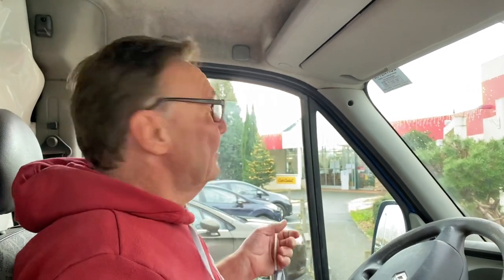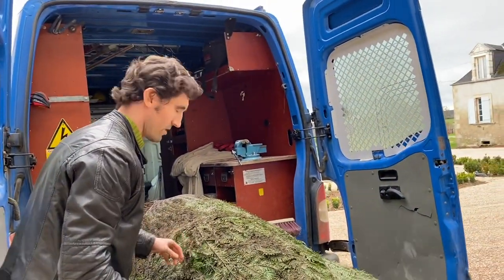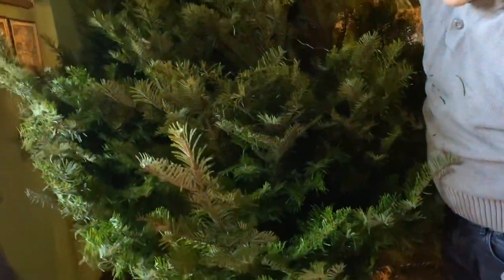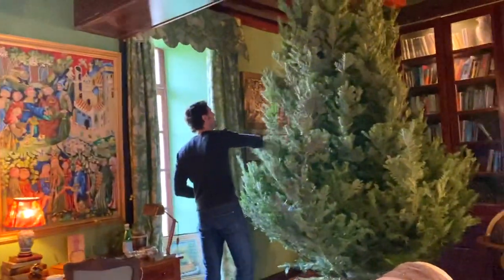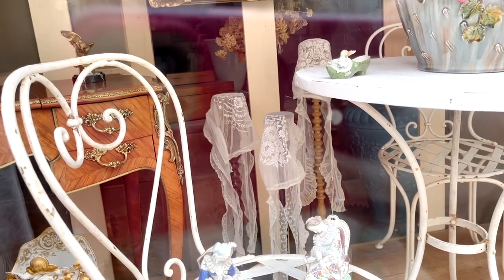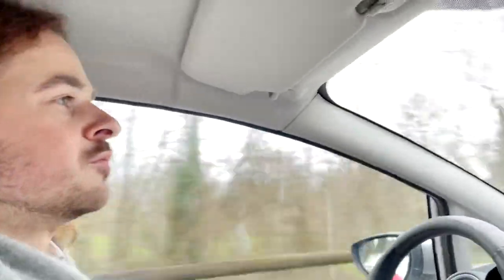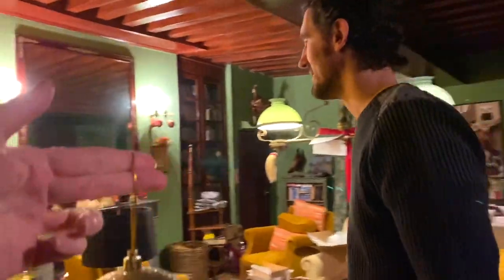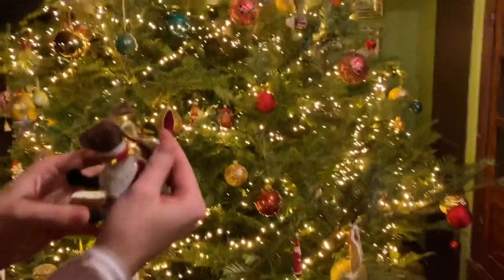CHRISTMAS DIARIES DAY TWENTY-TREE (Philip made me make that pun...)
The time has come to put up the chateau's main Christmas tree! As usual, it turns out to be a far more complex task than expected, but the result is magical!!!
As we reach the end of the advent calendar, we're filming in real time - each day you're seeing the events of that day at Lalande, which is why the last videos are premiering later than usual!

It's that time of year again - CHRISTMAS AT THE CHATEAU has begun! Happy Advent!
Here is the twentieth video in our daily Advent Calendar series. Each day will bring a different surprise - but you can expect a mixture of exuberant decorations, seasonal florals, delicious food, gift ideas, musical treats and even a little Christmas carpentry...

***To download this year's Lalande wrapping paper designs, based on my father's medieval paintings, the link to the shop is***:
They are available at €5 per image, or €10 for five colours.

I had hoped to have the papers printed in order to sell them ready-made, but with all of the Covid postal delays that's proved impossible. I had mine printed by Zazzle, and scaled the pattern up online so that I have both regular and large scale versions here for Christmas. You're all welcome to do the same in order to have large rolls made, or to simply print them on your home printers for very small parcels! But please only use them for private (not commercial) use.